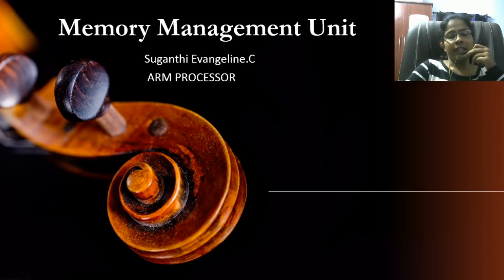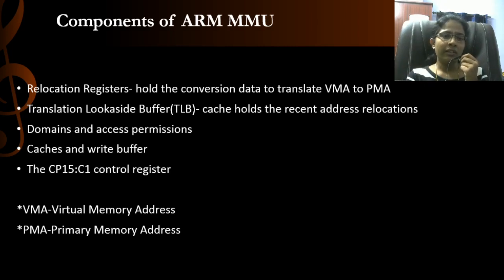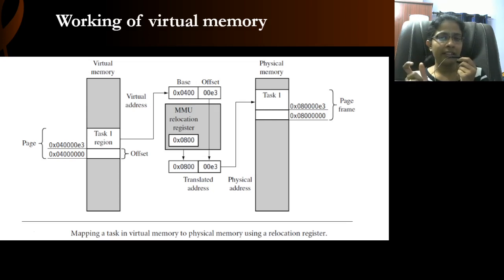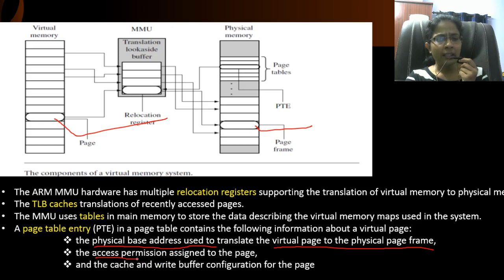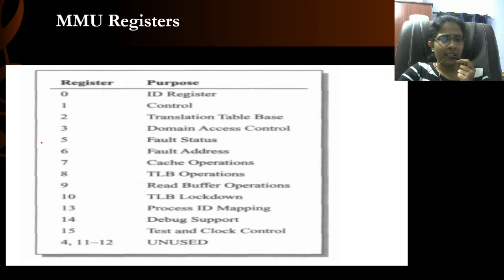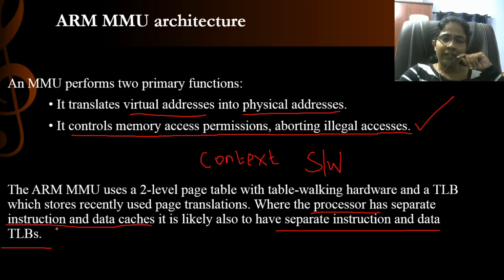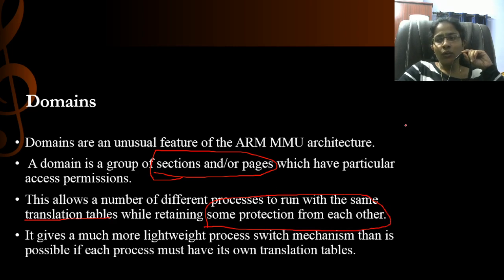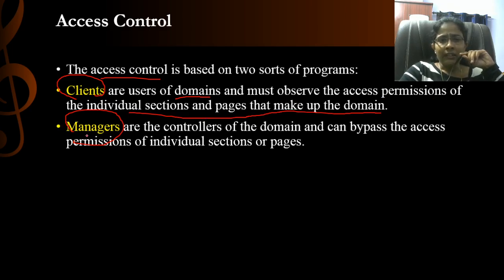Memory Management Unit-Part 2